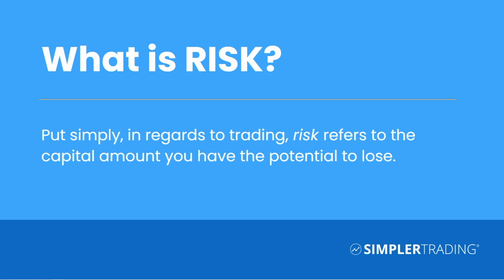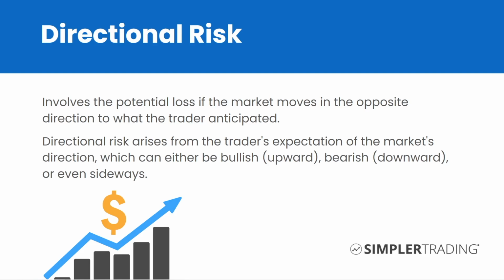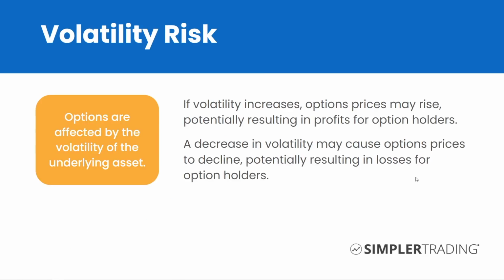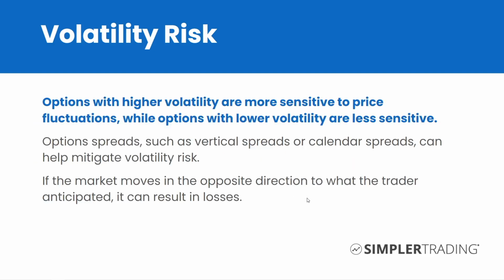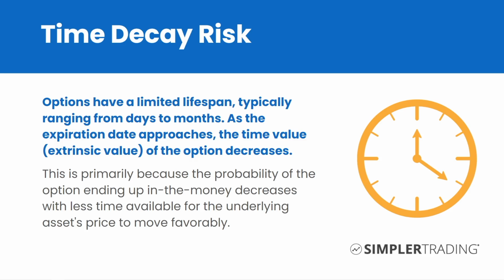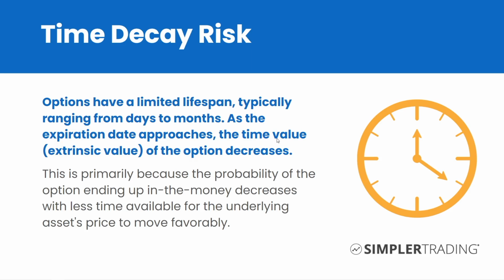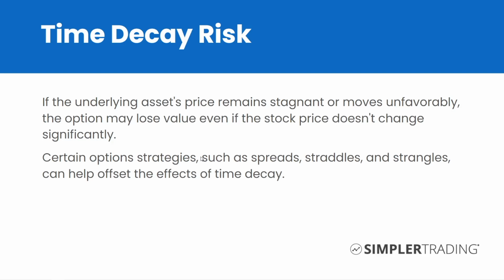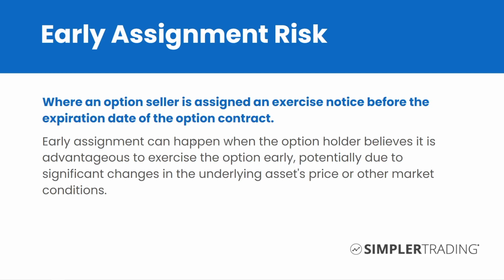Options 101: Understanding Risk in Options Trading | Simpler Trading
Having a good understanding of risk is critical to be a successful trader. Allison Ostrander defines the different types of risk in options trading and how to set yourself up for success and avoid the “Dark Side” of trading.

Get access to Allison’s trade alerts and live trading sessions in the Small Lot Room.